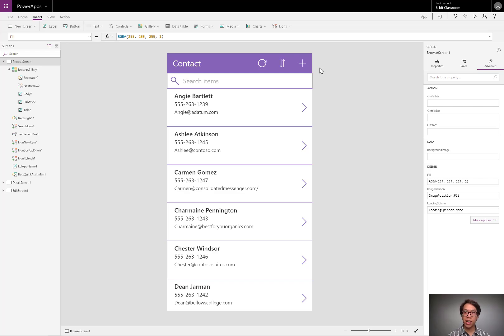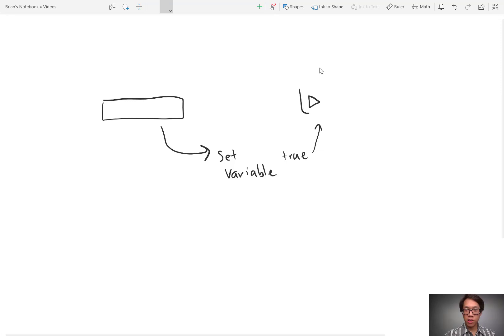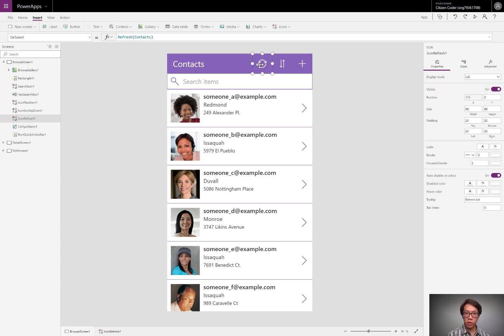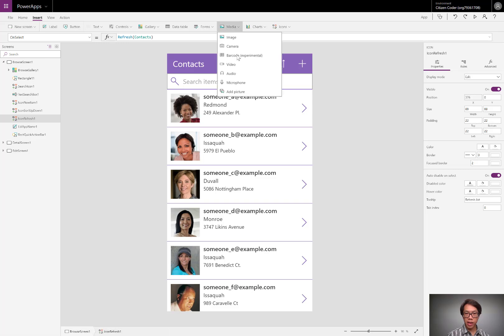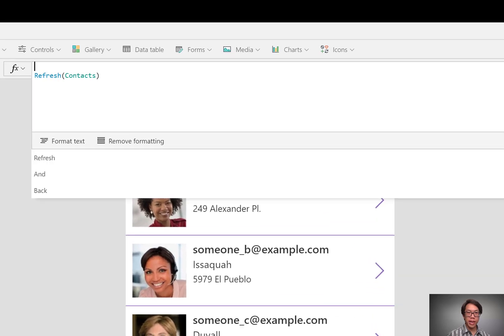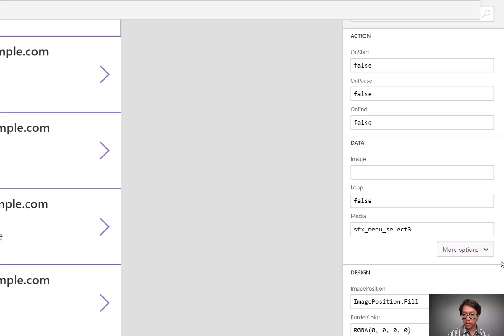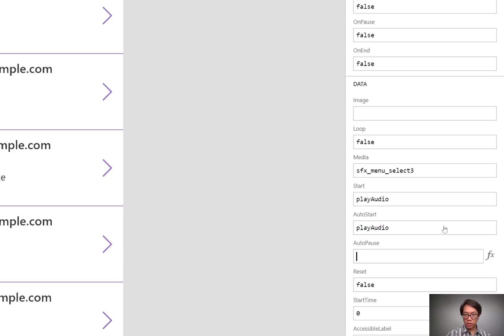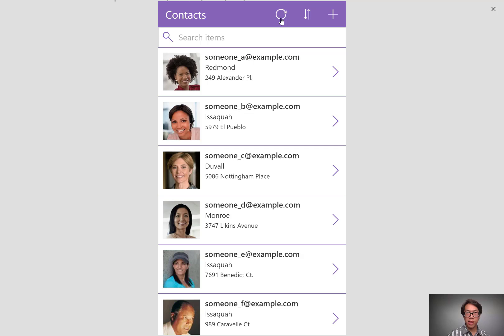Play a Sound On Click [PowerApps]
In my Space Invaders app, I made it so that upon pressing the button to fire a missile, the app would play a shooting sound. In this video, I'll be showing you how you could play sounds for audio feedback in apps that are not games.